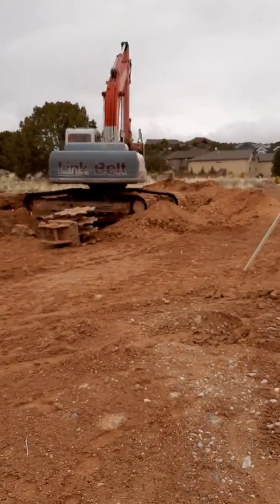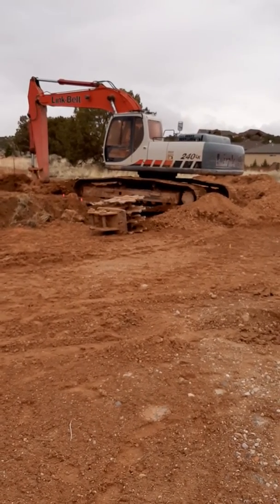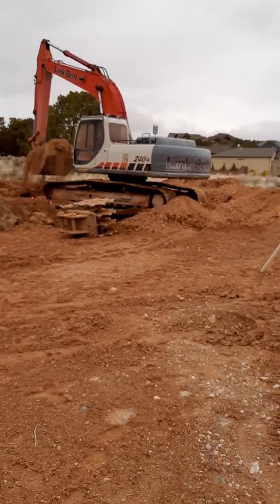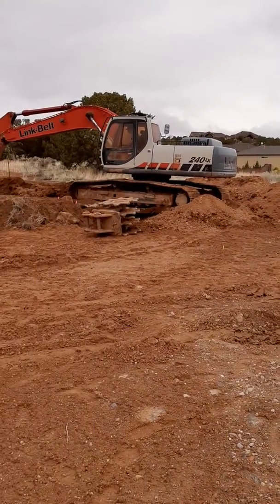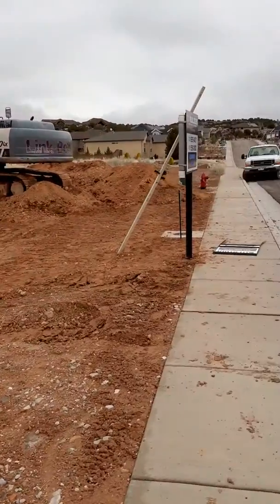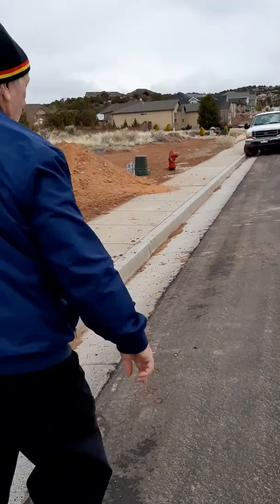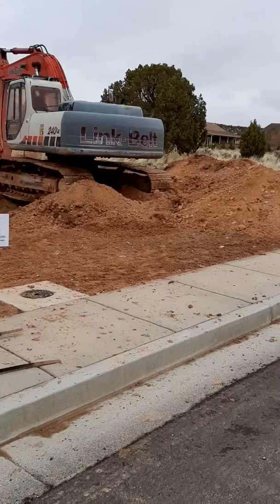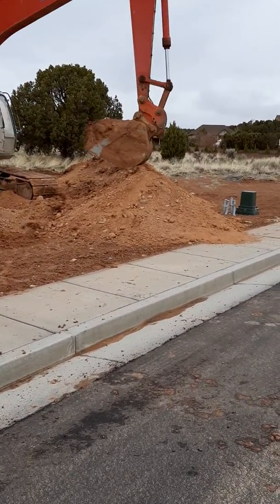March 20, 2020 - Friday - Better view of the digging and dumping of dirt.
The excavator is still digging and dumping the dirt.